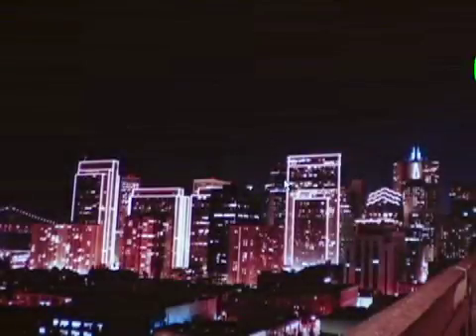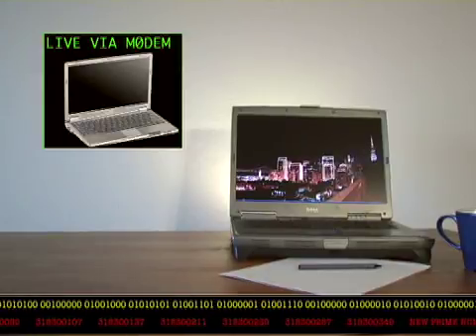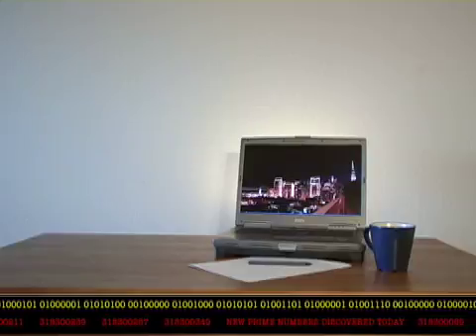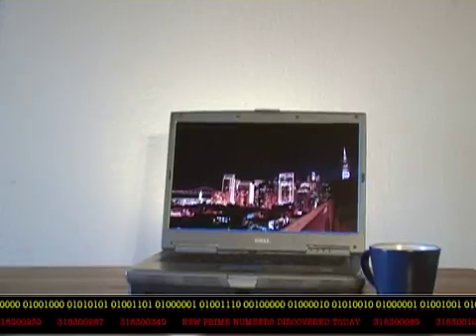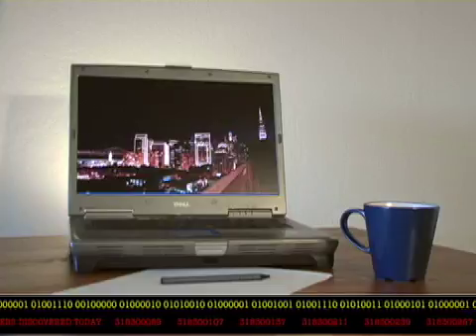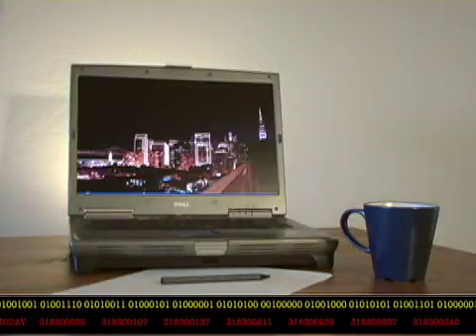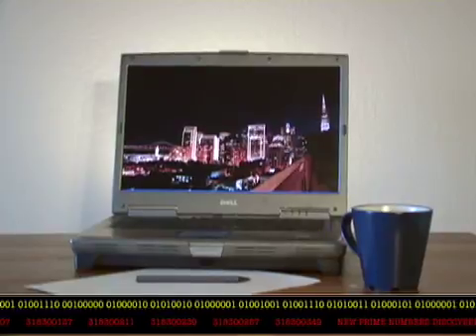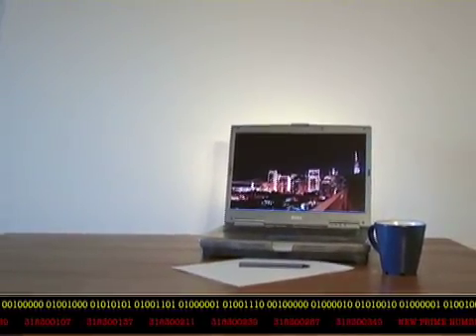Computer Action News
A sketch from San Francisco comedy troupe The Wooden Robot.  Your daily news broadcast, as presented by a computer.